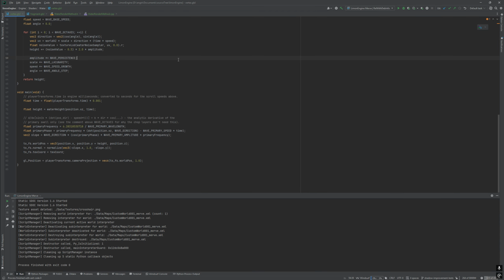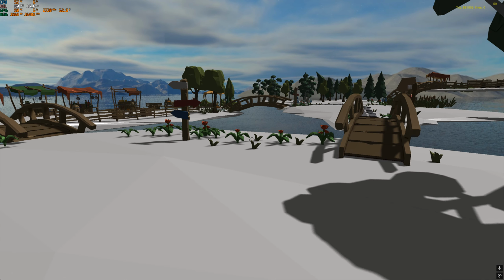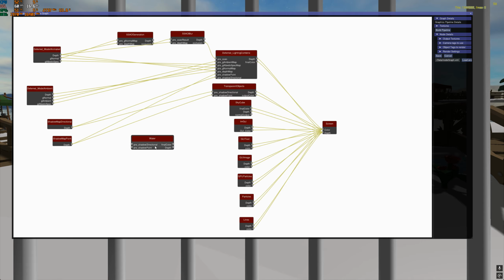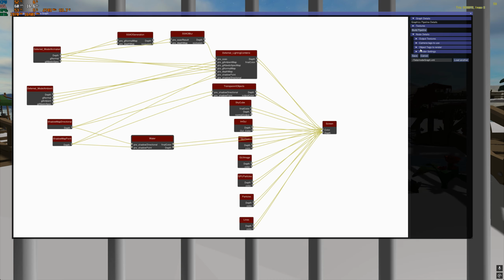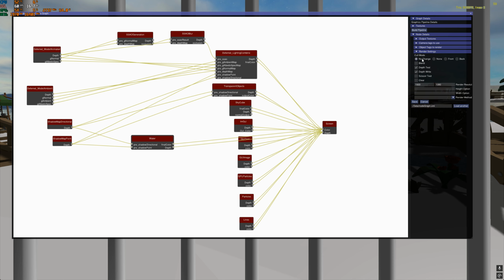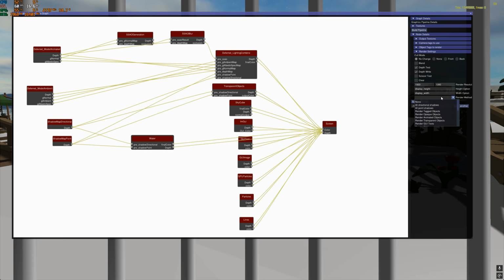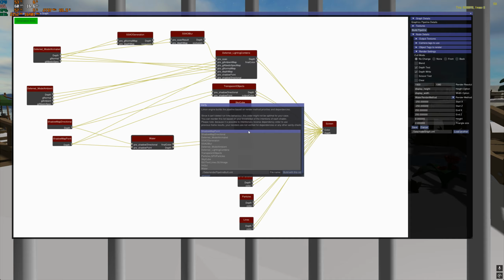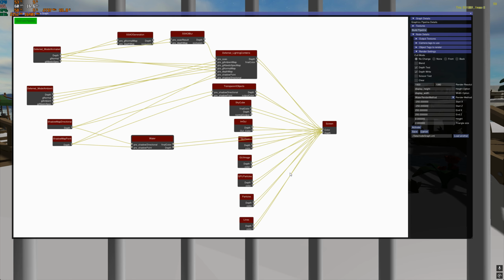Limon engine 0.7 Render Pipeline Editor Showcase/Tutorial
This is a video that explains and shows how can you use the realtime render pipeline editor in limon engine, without changing anything in the engine itself, only using the extension points.